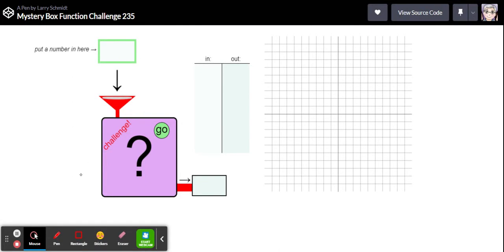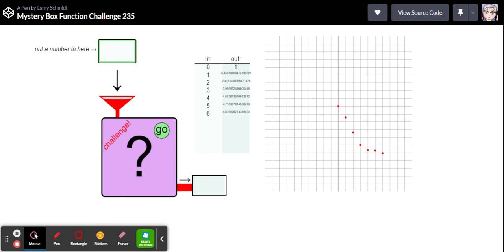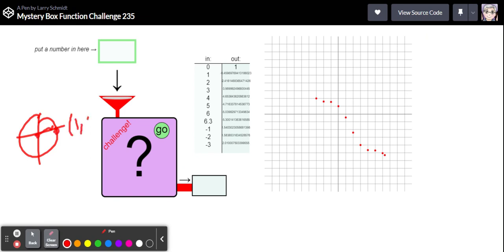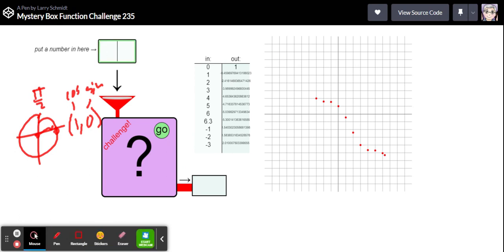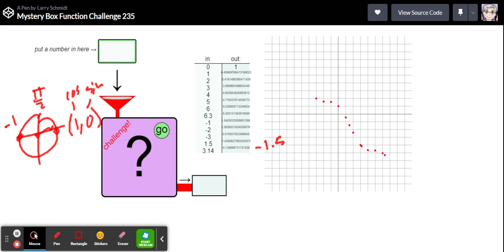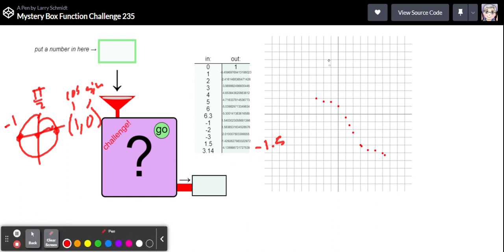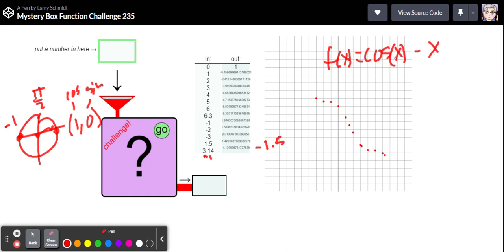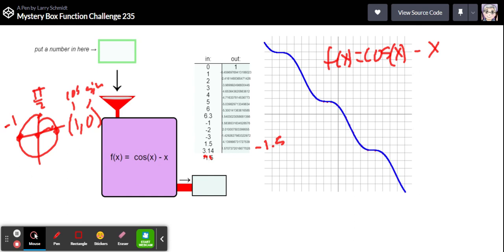Mystery Box Function Challenge 235